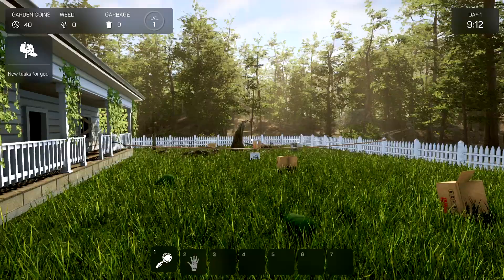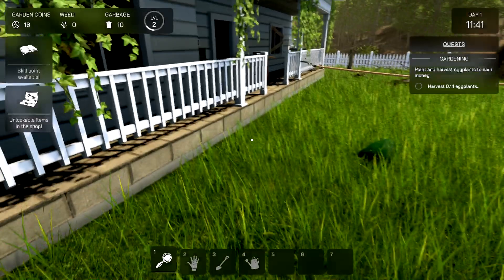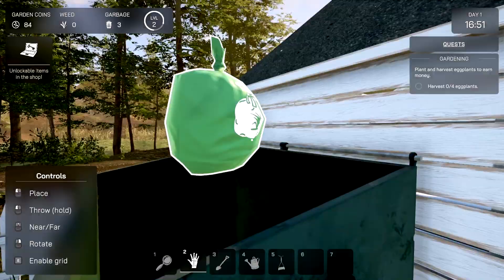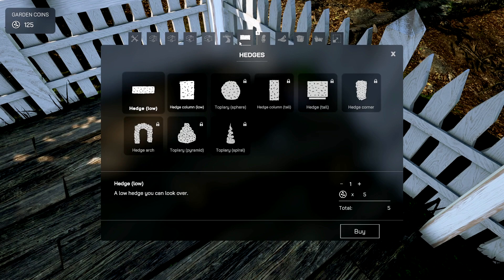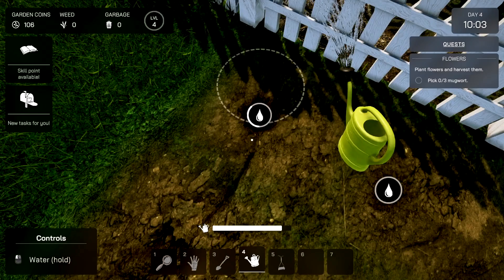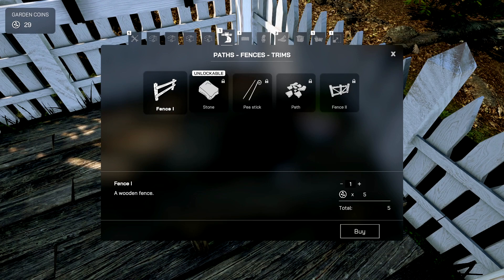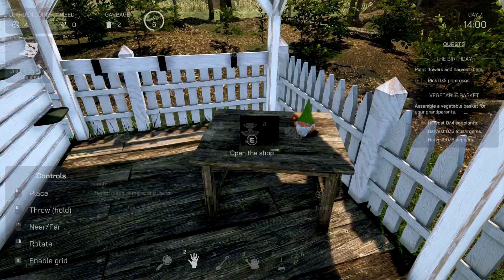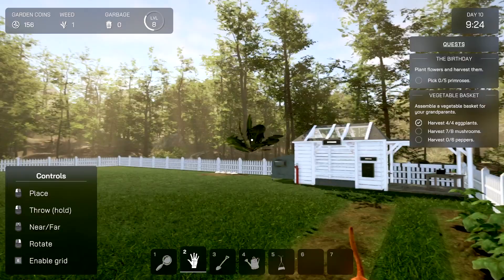Strangely Satisfying | Garden Simulator Gameplay | First Look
Garden Simulator Gameplay First Look GardenSimulator NewGame #2022